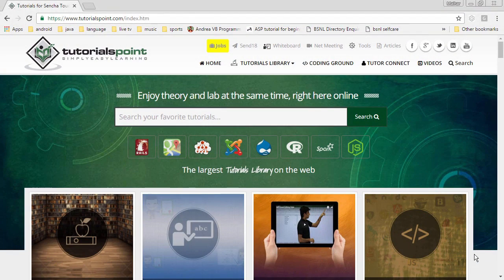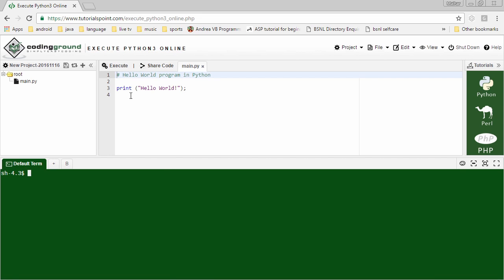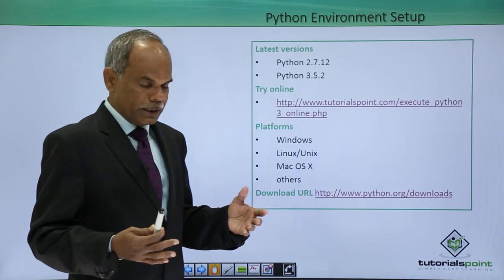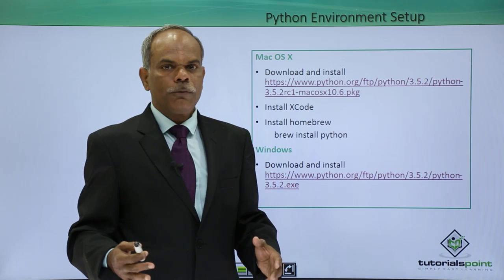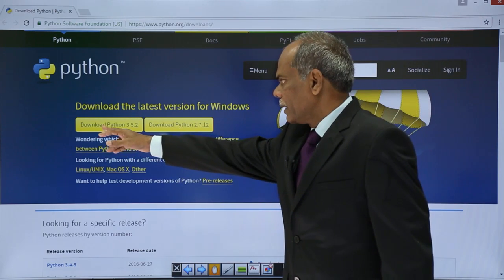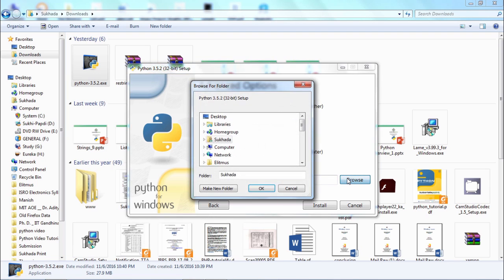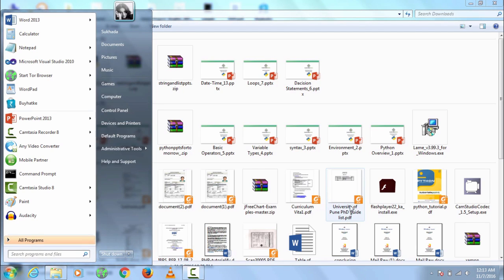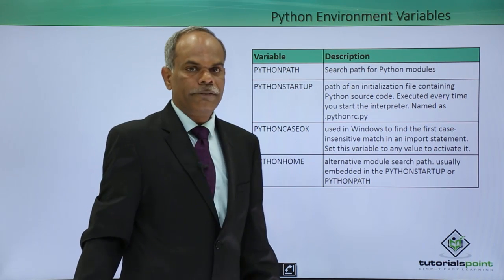Python - Environment Setup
Lecture By: Mr. Malhar Lathkar, Tutorials Point India Private Limited